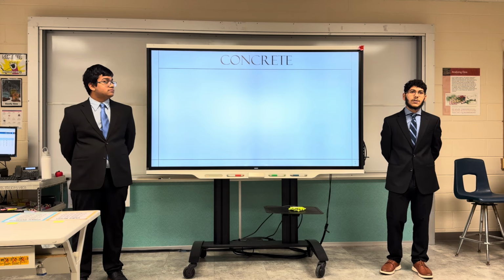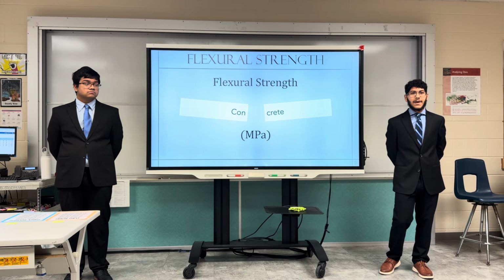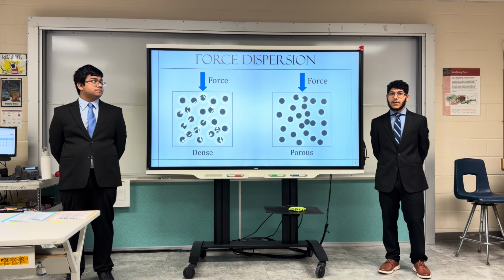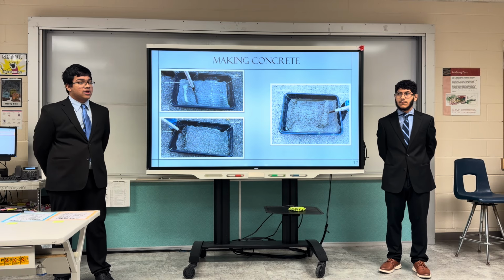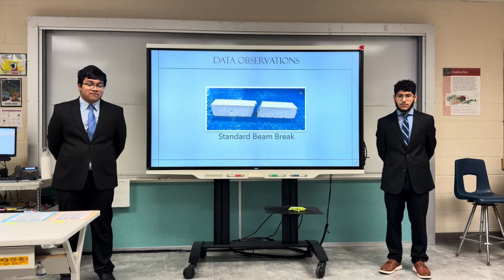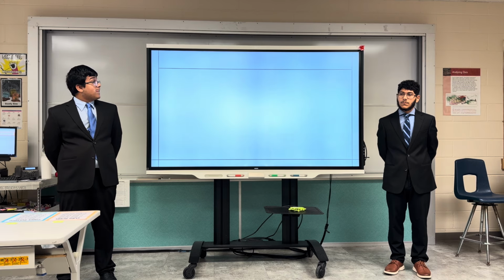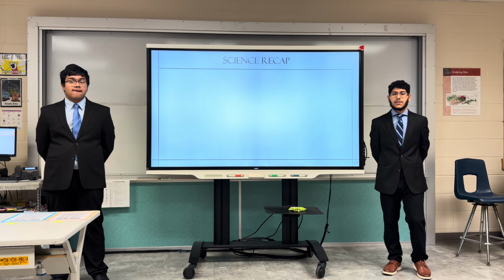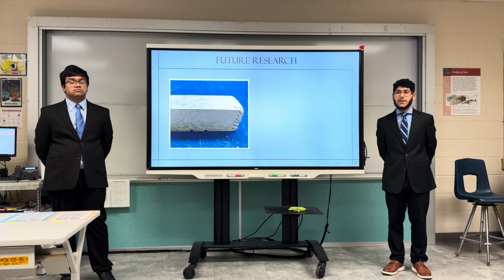Effect of Curing on the Flexural Strength of Concrete